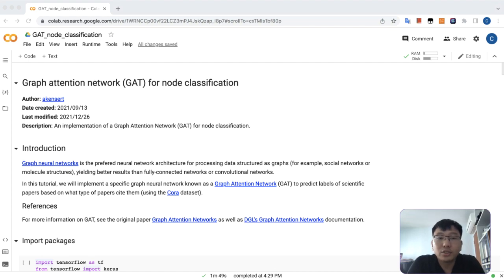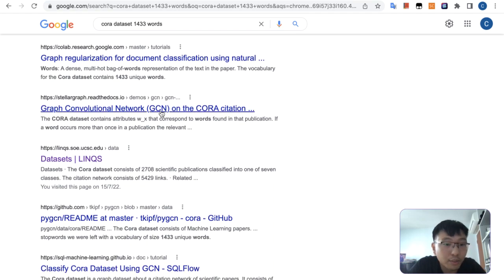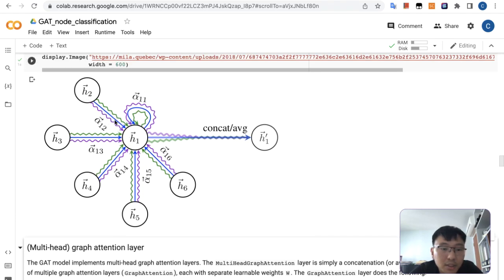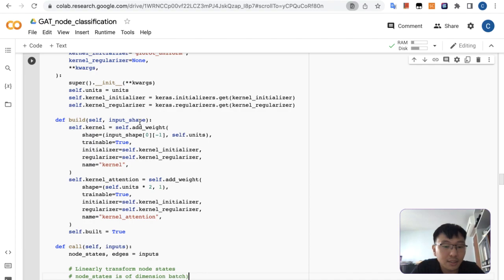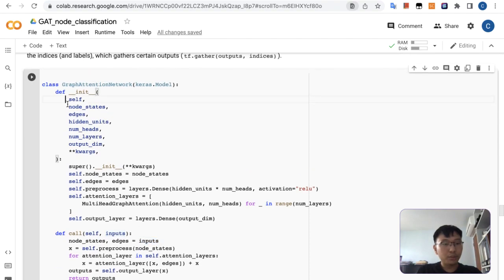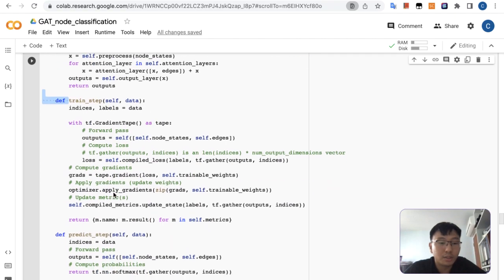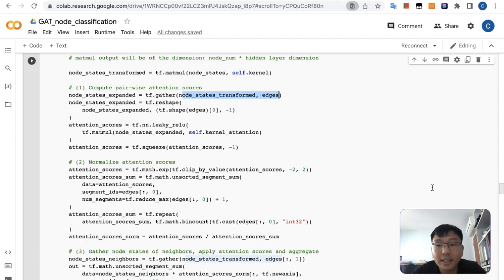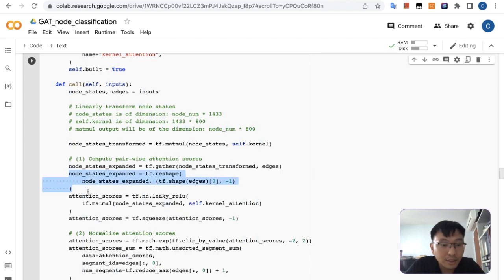Graph Neural Networks: A Basic Exploration